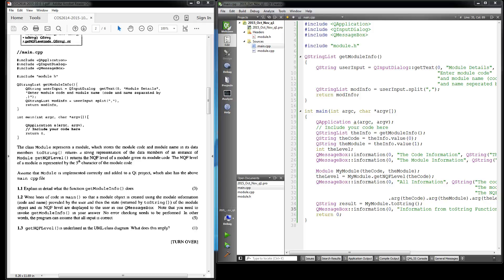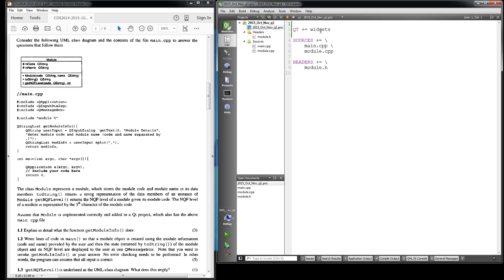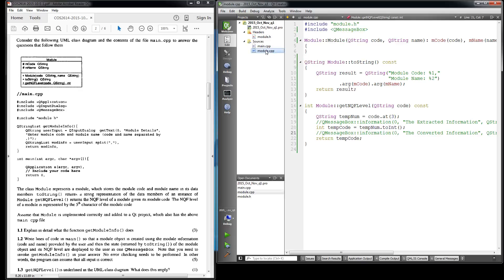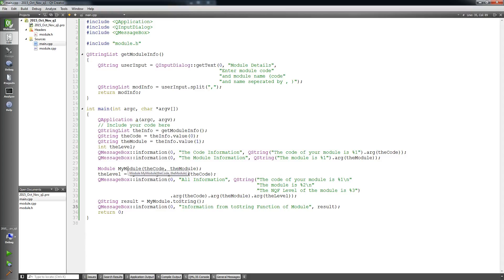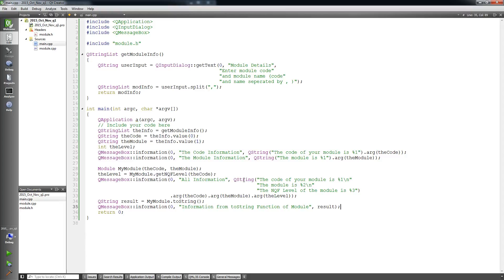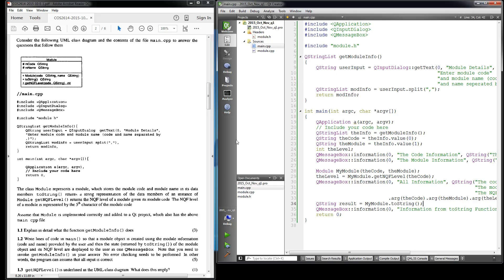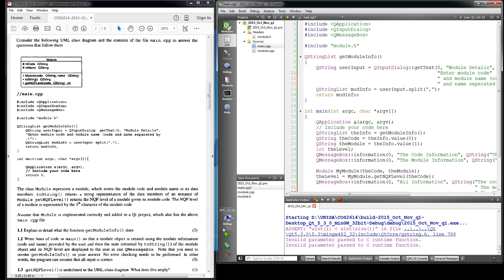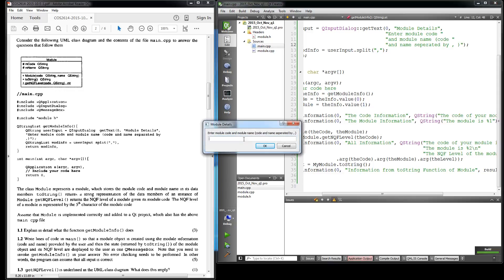COS2614 - Oct/Nov 2015 - Question 1.2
COS2614 - October/November 2015 - Question 1.2 - Explanation through code as well as demonstration of code executing. Link to source code